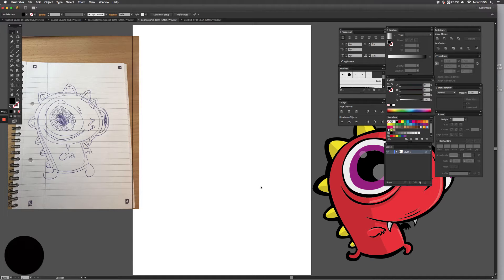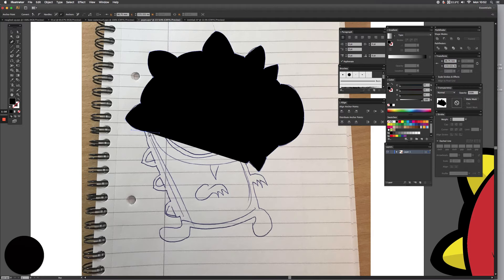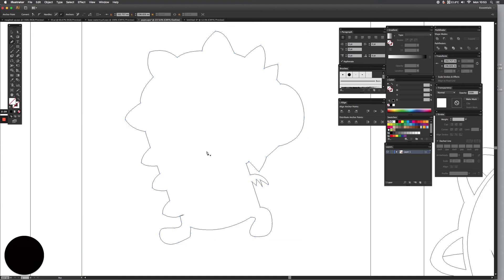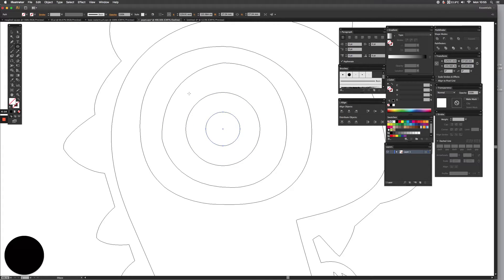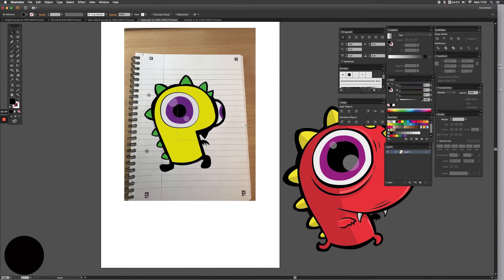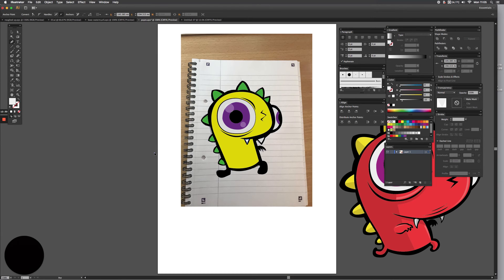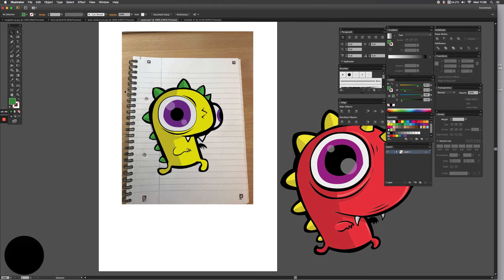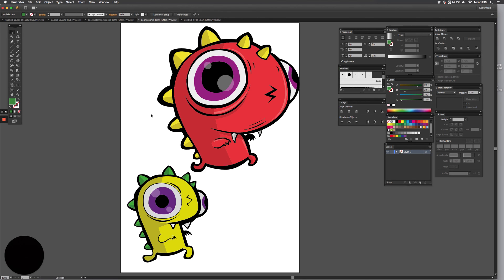Create a vector from a sketch, monster version in Adobe Illustrator 6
Here's a nice little video to help and show you how to create a vector from a sketch (monster Edition) making it look as if drawn with a pen.